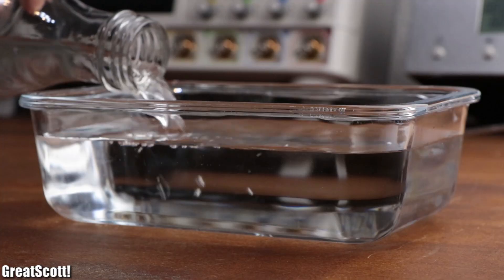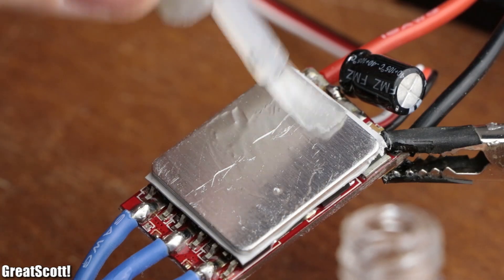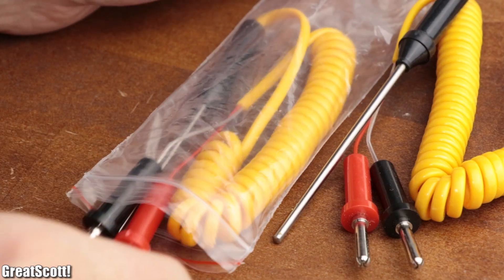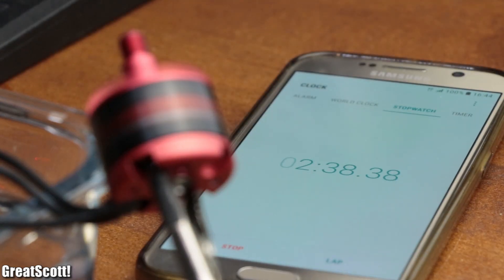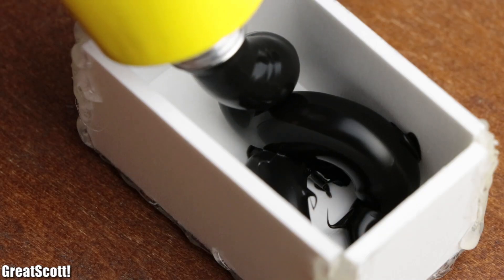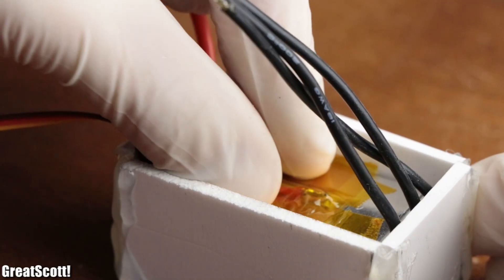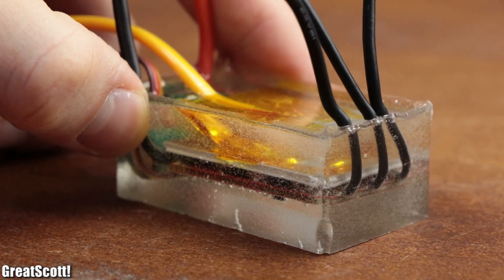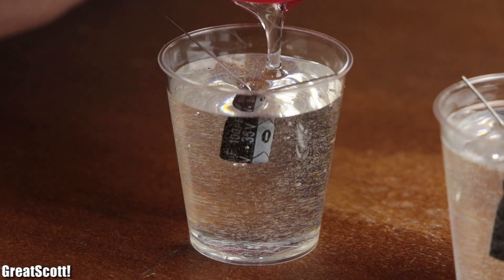How to Waterproof Electronics || Nail Polish, Silicone, Potting Compound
In this video we will find out how well nail polish, silicone and potting compound can waterproof electronics and how well they can handle heat transfer. Along the way I will show you how to apply those coating materials and what is important to remember when utilizing them.

2011 Lookalike by Bartlebeats
Ecstatic Wave, Jens Kiilstofte